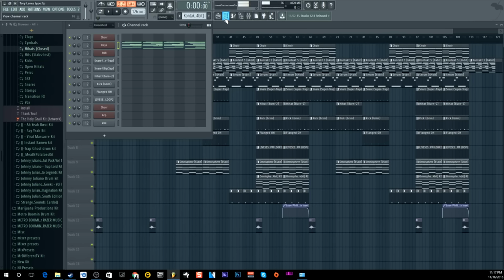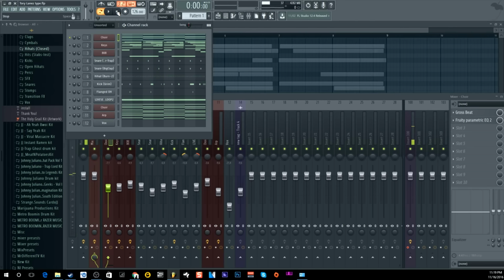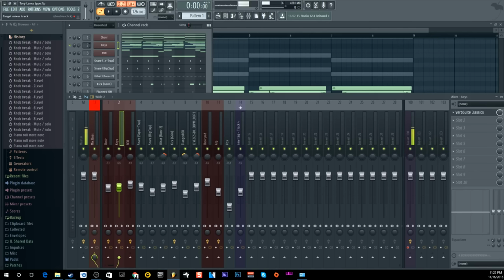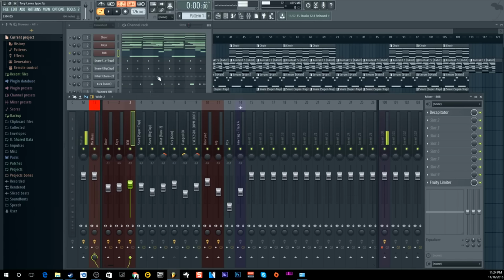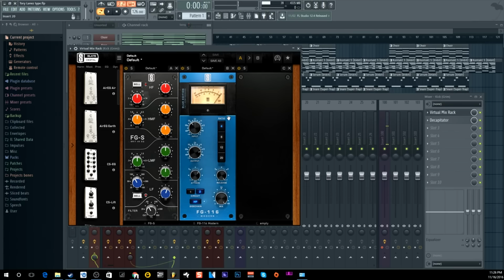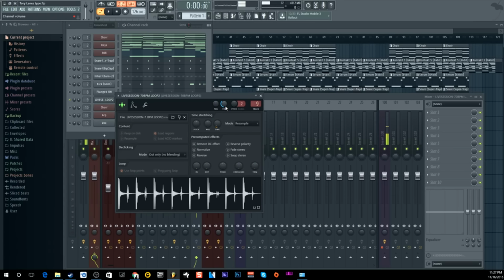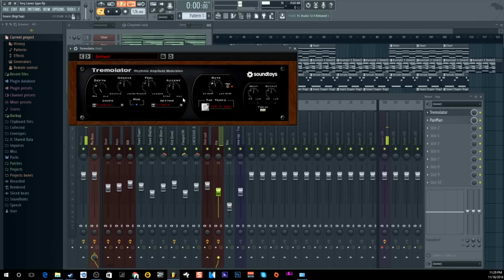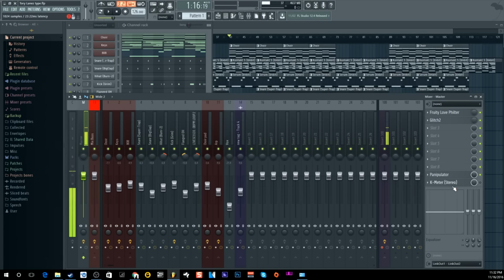How to make a Tory Lanez Type Beat (FL Studio Tutorial)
In this video i will show you my take on How to make a Tory Lanez Type Beat (FL Studio Tutorial). I will go over step by step on how i made the beat you will now hear.

[Free] Tory Lanez type beat - OutSide (Prod.MrDifferentTV)

Busy
Works
Beats
mr different
tory lanez
toronto
canada
drake
tutorial
fl studio
fl studio 12
say it
diego
blow
MrDifferentTV
Tory Lanez
other side
i told you
type beat
how to make
tutorial
fl studio
fruity loops
12
image line
beats
flex
studioplug
studio plug
vst
serum
presets
drum kit
sound bank
travis scott
808
2016
2017
the new toronto
beat
how to make a tory lanez type beat
how to make a travis scott type beat
xfer
trap
hip hop
rap
instrumental